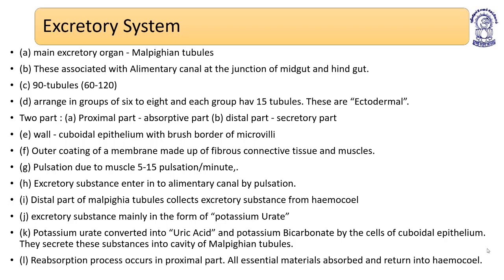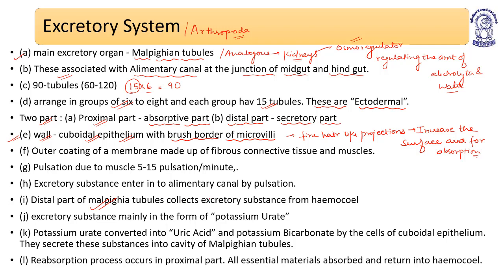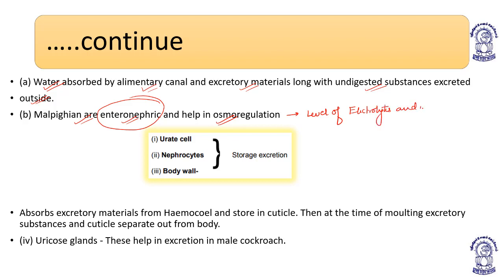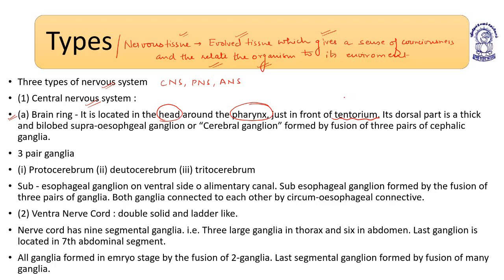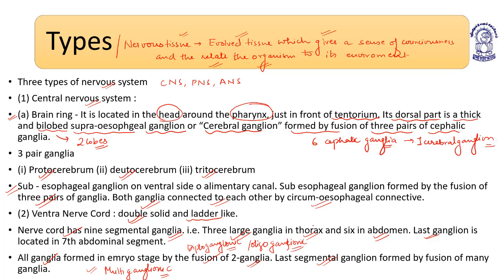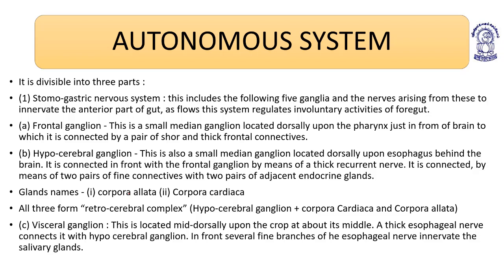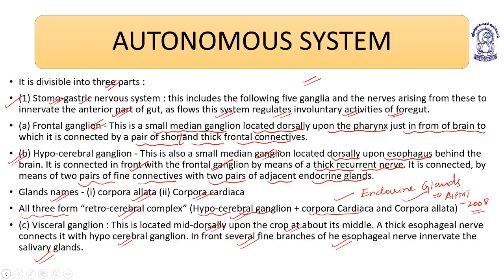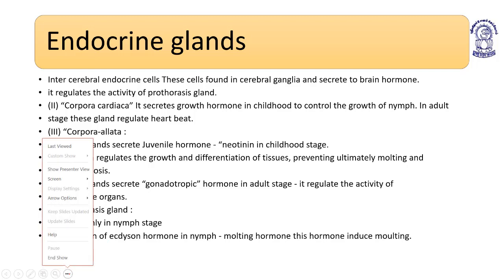NEET | BIOLOGY | ZOOLOGY | ANATOMY OF COCKROACH | LECTURE 4